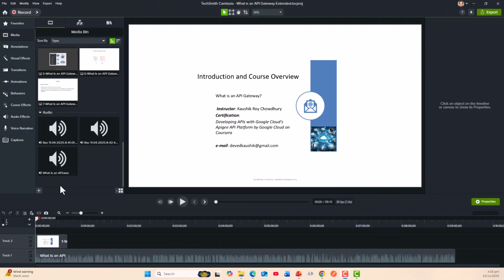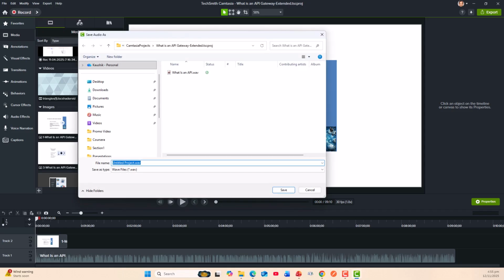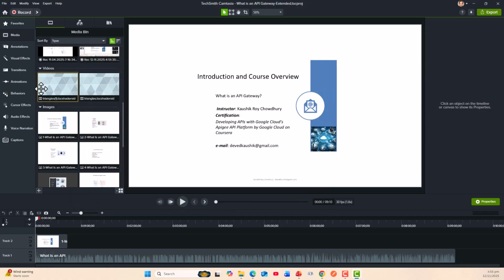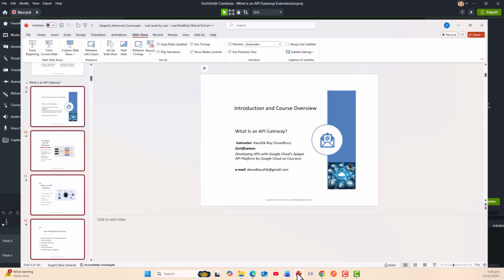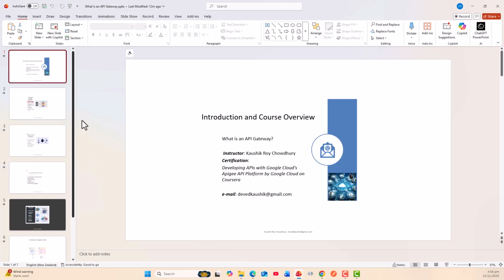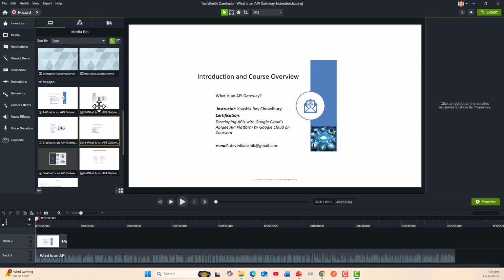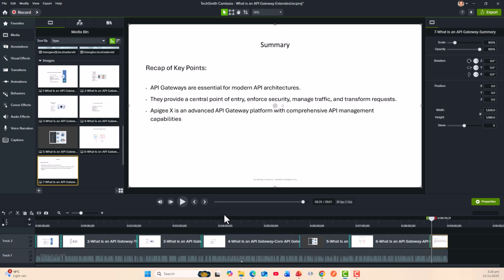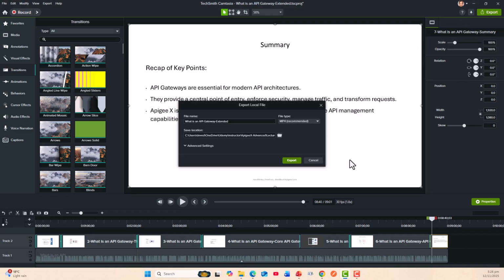How I Converted 4:3 Videos to 16:9 HD in Camtasia Without Re-Recording !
These are hands-on courses covering:
• Docker & DevOps
Learn how I converted my old 4:3 PowerPoint course videos into crisp 16:9 Full HD using Camtasia — without recording the narration again!

In this step-by-step tutorial, I’ll walk you through the exact process I used to modernize my lecture videos for YouTube and Udemy. You’ll see how to:

Adjust PowerPoint slides from 4:3 to 16:9

Keep your original narration perfectly synced

Replace visuals with new widescreen slides in Camtasia

Export professional 1080p videos ready for any platform

💡 Why this matters:
If you’ve been creating online courses or tutorials for years, chances are you have older videos in the outdated 4:3 format. This method helps you refresh your content and give it a modern, widescreen look — fast and clean.

🎥 Tools Used:

Camtasia 2024

PowerPoint 365